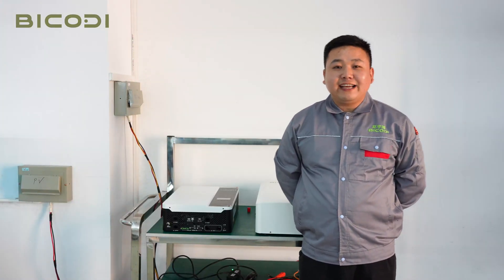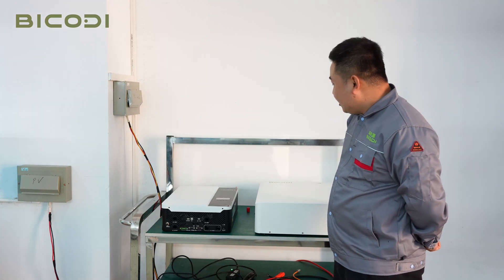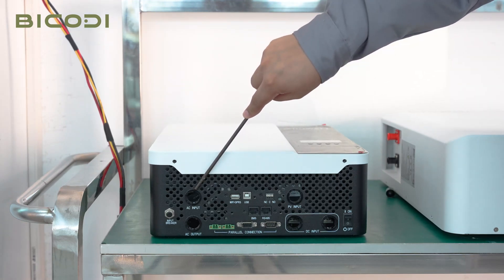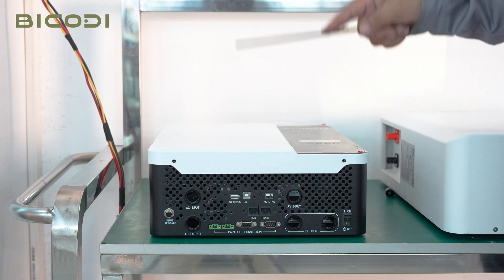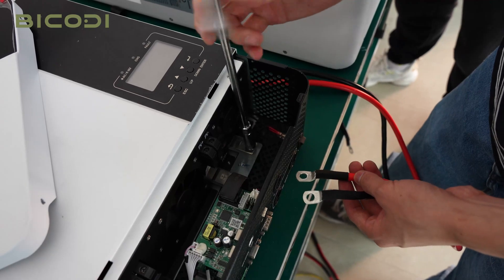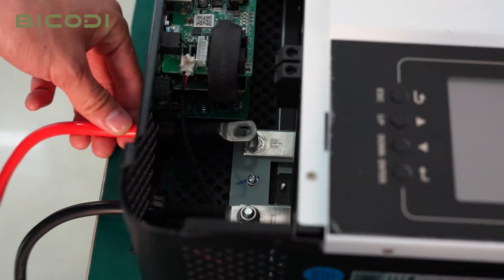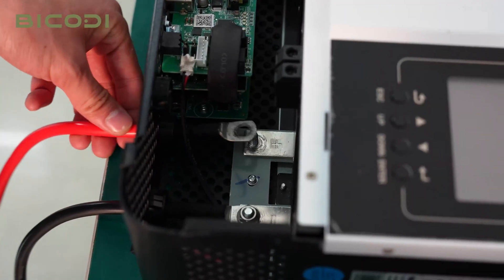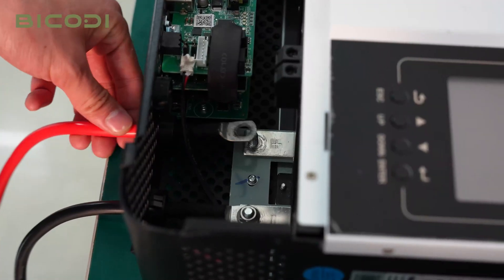How to connect BICODI battery and Growatt inverter and connect the communication between them?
The Model No. in this video is:
BICODI energy storage battery: BD048100P05
Growatt inverter: SPF 5000 ES